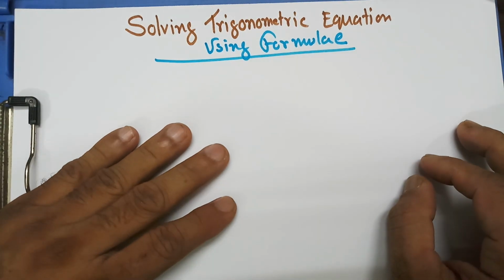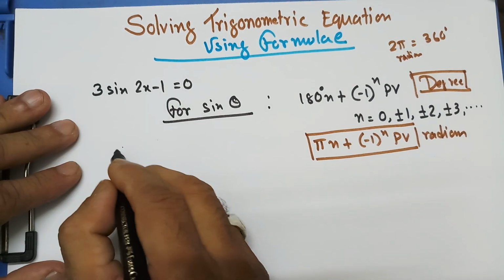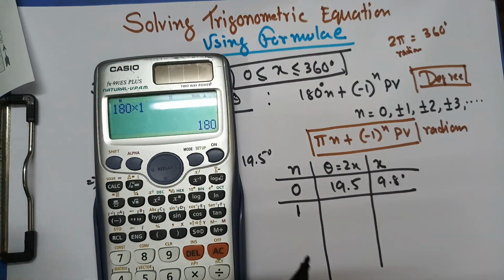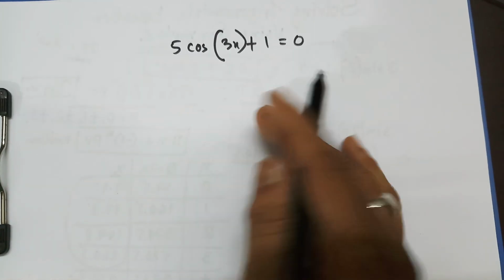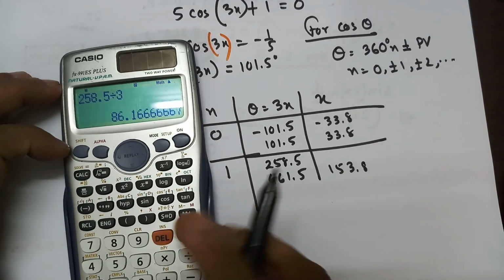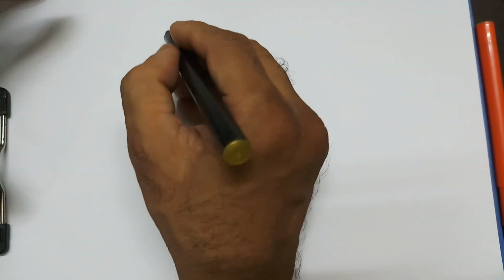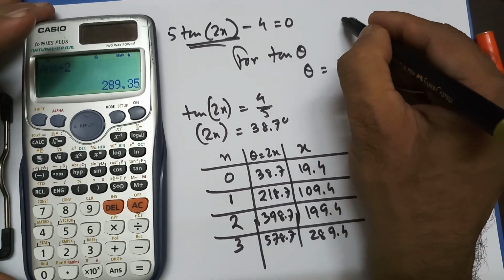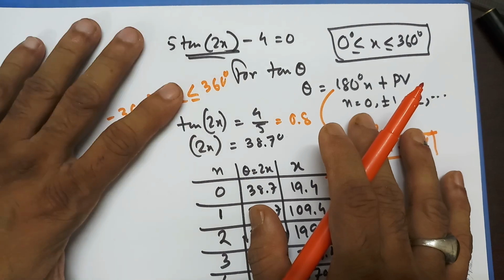How to solve Trigonometric Functions: Super Easy and Time Saving Methods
4037/0606/4PM0/9709
A channel worth watching …
No more confusion and hassle to solve all those stubborn  trigonometric equations. Use these simple formulas for both degree and radian measure, you will always get the right answers, all the answer and full marks of the questions as well. You will thank youself that you have watched this video.
Please write any suggestion about how I can improve my channel for your benefit.